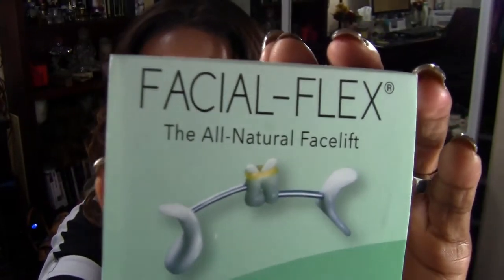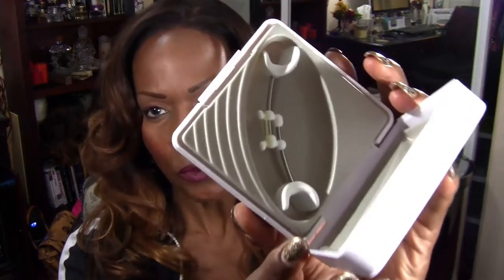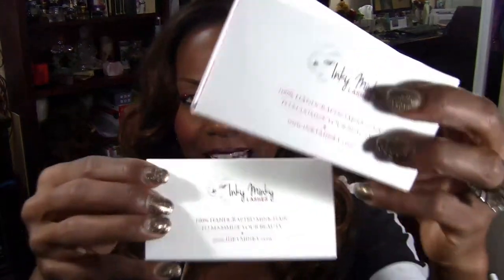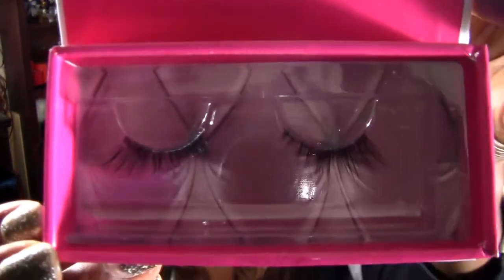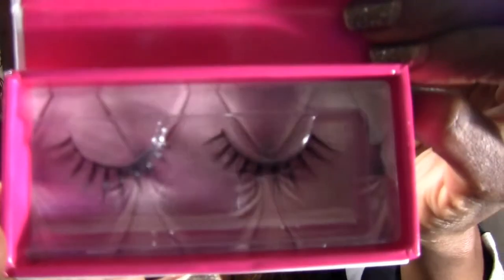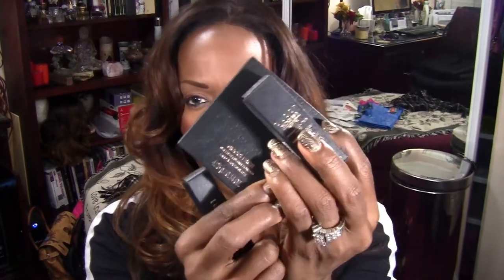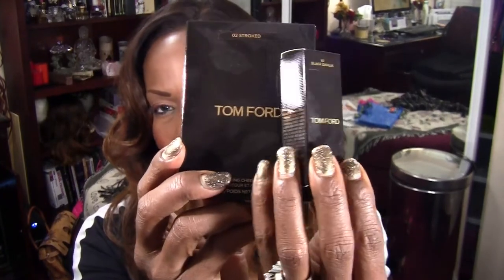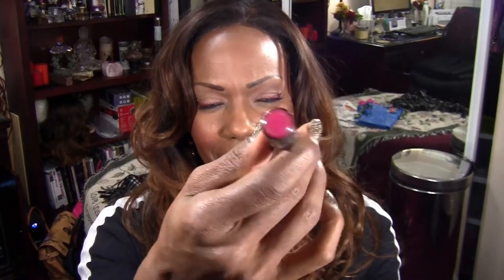Anti-Aging Skin Care Beauty Items in Rotation Fall 2014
Beauty Blog Post

Lace Wig Strap

Lace Closure Strap